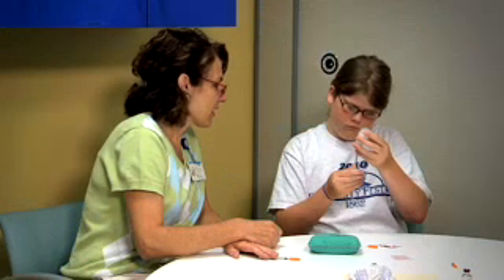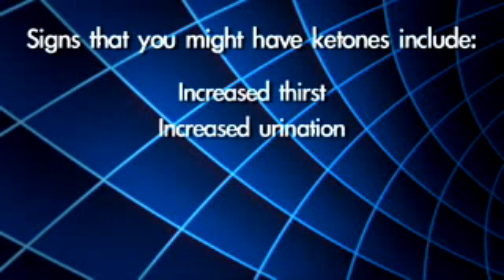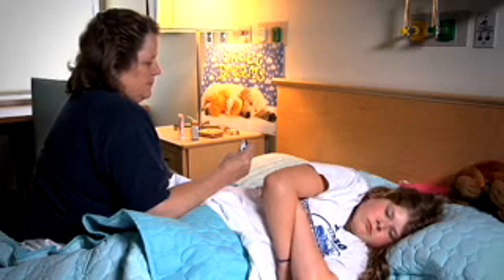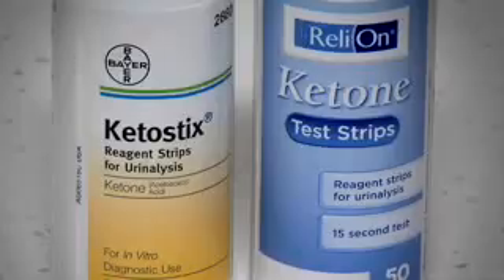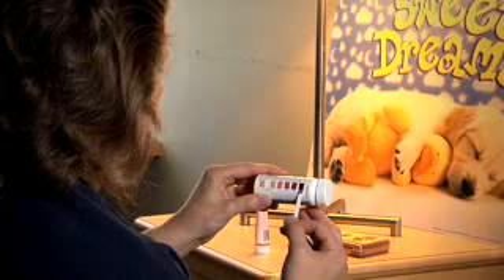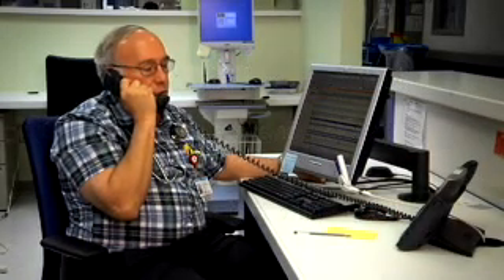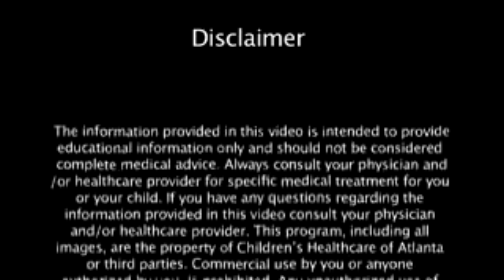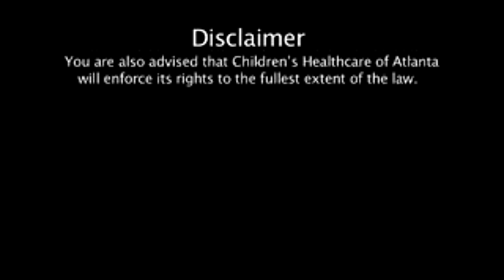Diabetic Ketoacidosis and Ketone Monitoring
When there is not enough insulin to move sugar into the cells, your body looks for other forms of fuel to use as energy. It uses fat as a fuel source.
As fats are broken down, acids called ketones build up in your blood and urine. Ketones in the blood and urine are a sign that diabetes is out of balance. This can happen if you are sick or if you are not getting enough insulin. It often happens when someone first finds out he has diabetes.